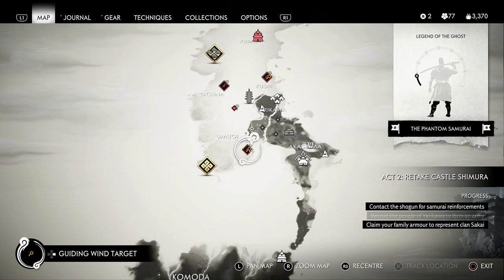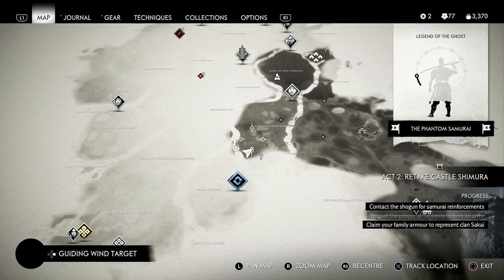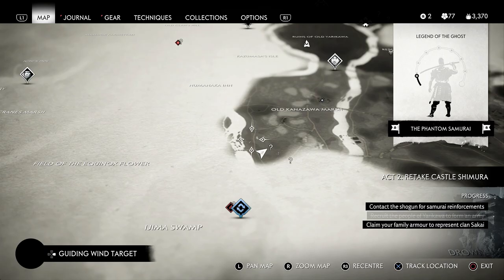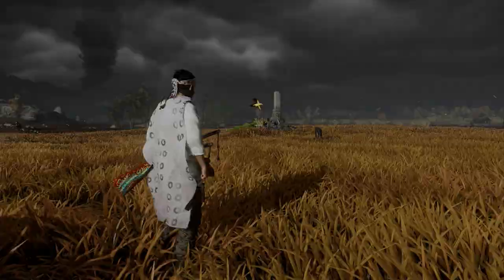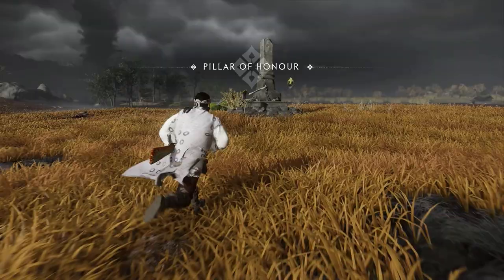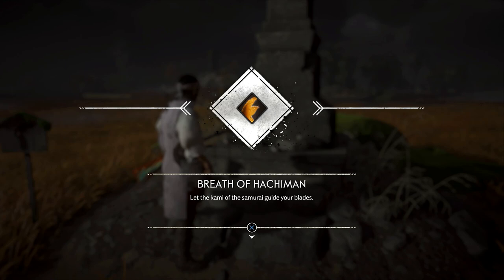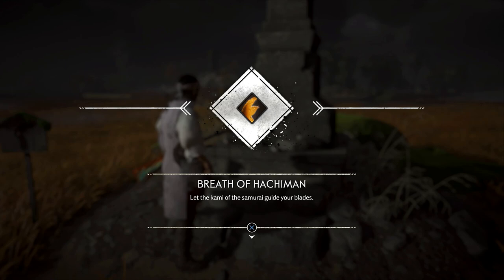Ghost Of Tsushima - BREATH OF HACHIMAN Sword Kit Location - Pillar of Honor